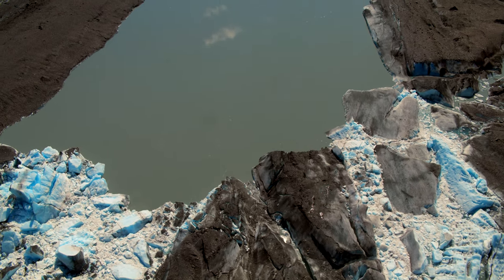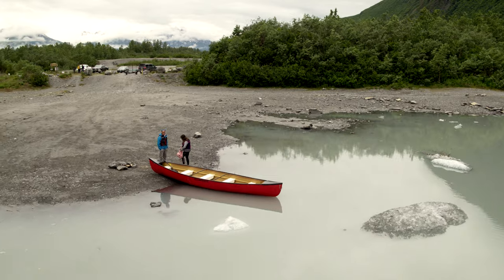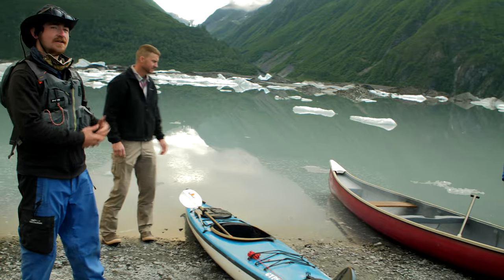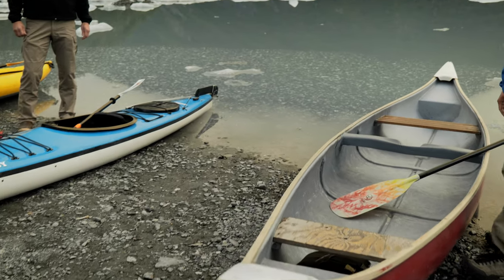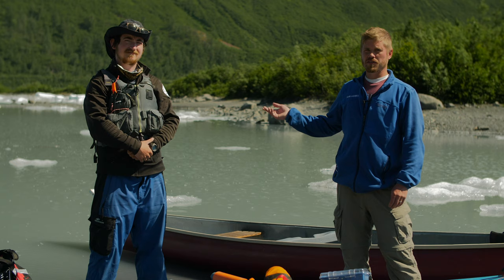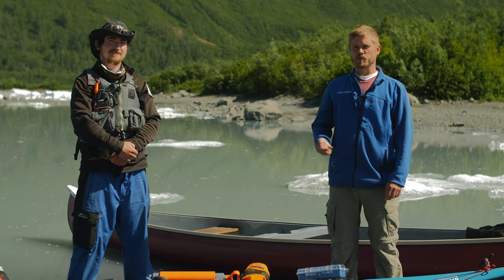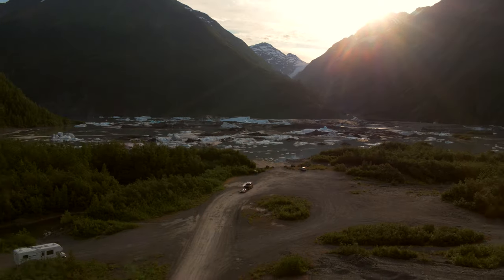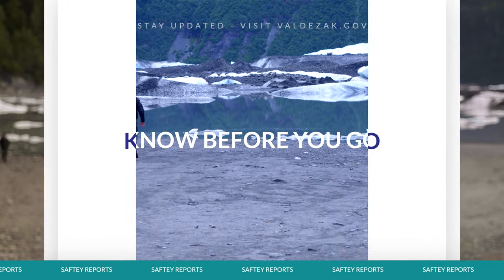Safety Report (Part Three) - Safety Tips for Recreating in and around Valdez Glacier Lake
Join Aaron Baczuk, city emergency manager, along with local paddling guides Kaden Addler (Anadyr Adventures) and Zachary Sheldon (Alaska Guide Company) as they explain ways to stay safe while recreating in and around Valdez Glacier Lake.

Valdez Glacier experienced an extreme calving and separation event on July 7-8, 2020. While the Valdez Glacier Lake is open as of August 6, 2020, serious hazards still exist. Rolling icebergs and underwater calving pose serious danger. Conditions on the lake are changing daily. For your safety, keep away from the face of the glacier and floating ice. Observe and follow posted danger signs.